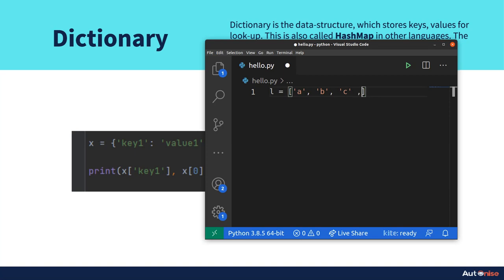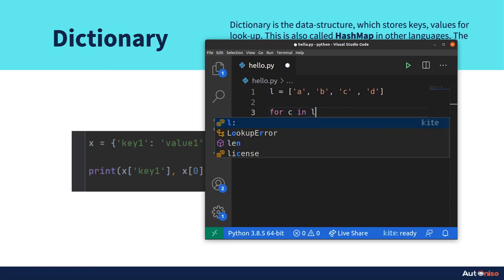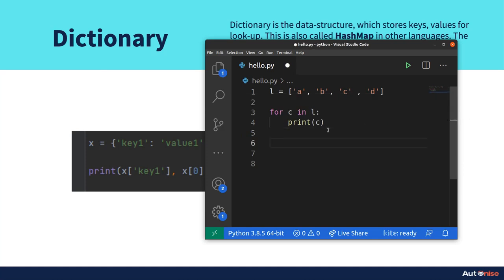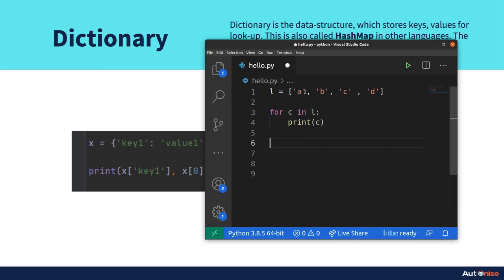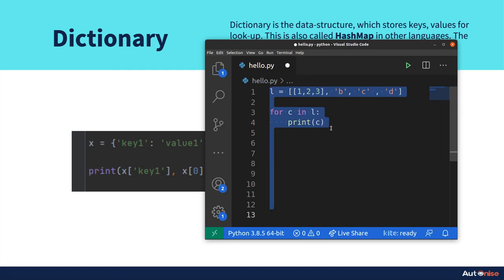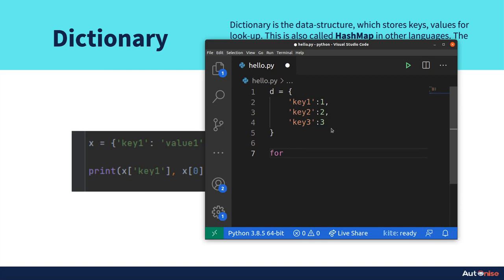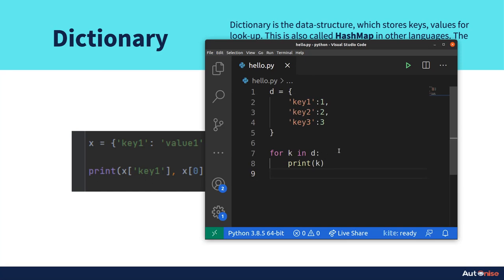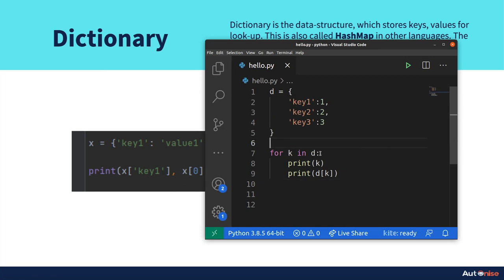Loops with Data Structures in Python